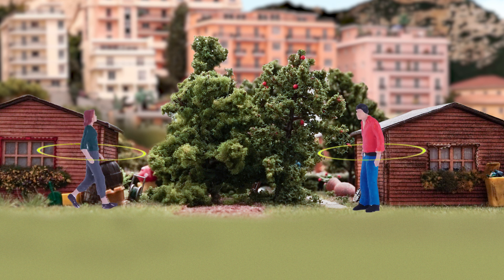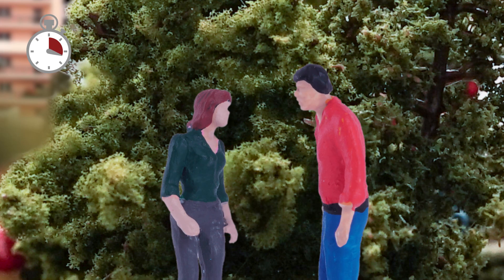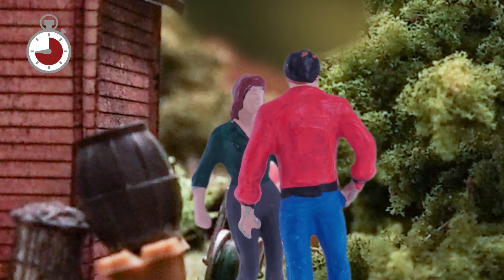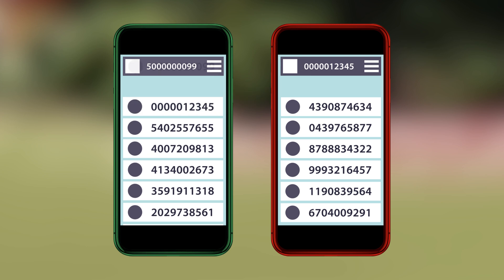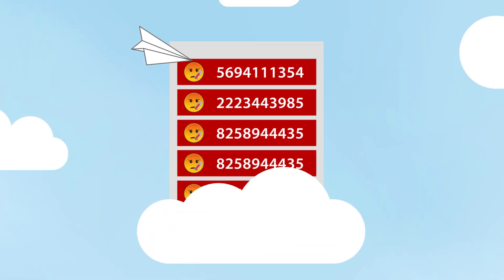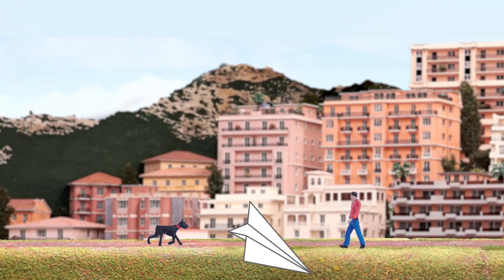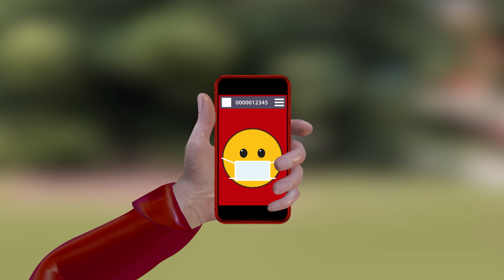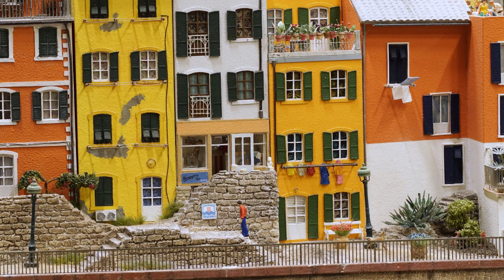Save lives with the COVID-19-APP - everything you need to know!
How does the Corona App work and how can it save lives?

The app will come in May. How exactly it will work we already explain to you today. After all the discussions about central or not, PEPP-PT, Apple, or Google, the path is laid out. The app could be a milestone in the fight against Covid-19 and help reopen the Wunderland. Please help by sharing the video, so we can slow down the disease and reduce sources of infection.